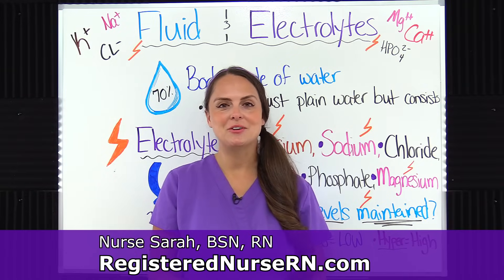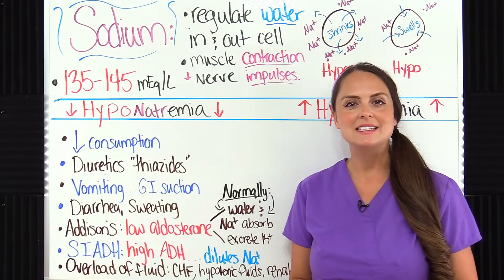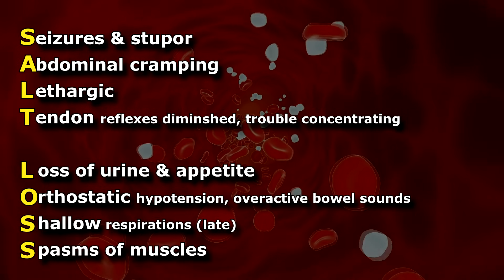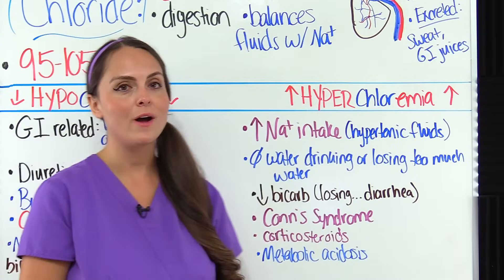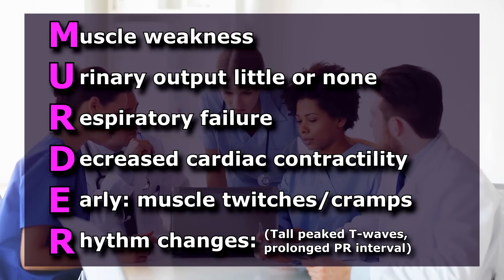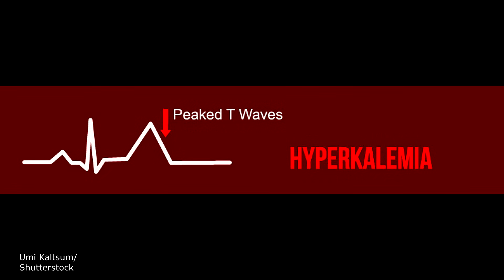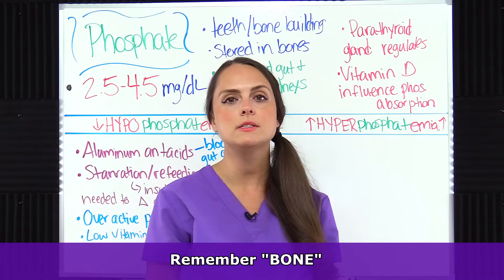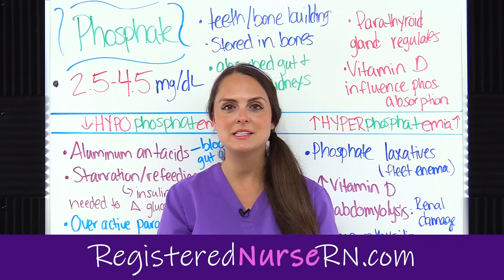Fluid and Electrolytes Imbalances for Nursing Students - NCLEX Review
Fluid and electrolyte imbalances (disturbances) for nursing students: a comprehensive NCLEX review made easy! Includes mnemonics (memory tricks) to help you learn key concepts about fluid and electrolytes.

Nursing students will have to learn about fluid and electrolytes in nursing school and for the NCLEX exam. However, you'll also want to know about fluid and electrolytes as a nurse, too.

It is important to maintain a proper fluid and electrolyte balance in the body. When a patient experiences a fluid and electrolyte imbalance, it can lead to serious health issues that often manifest with specific signs and symptoms.

In this video, Nurse Sarah gives a comprehensive NCLEX review for nursing students over all of the fluid and electrolytes. In this lecture, you'll learn the following:

-Fluid and electrolyte normal values range balance
-Signs and symptoms of fluid and electrolyte imbalances (hypermagnesemia, hypomagnesemia, hypercalcemia, hypocalcemia, hyperkalemia, hypokalemia, hypochloremia, hyperchloremia, hyperphosphatemia, hypophosphatemia, hyponatremia, hyponatremia)
-Causes of fluid and electrolyte imbalances
-Fluid and electrolytes mnemonics (memorization tricks)
-Includes all 6 fluid and electrolytes (calcium, magnesium, phosphate, potassium, sodium, and chloride)